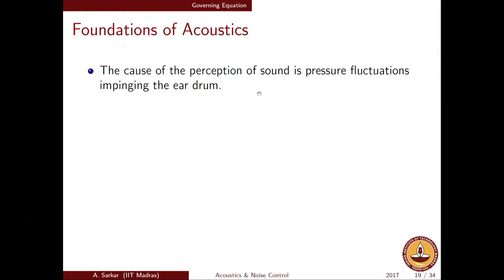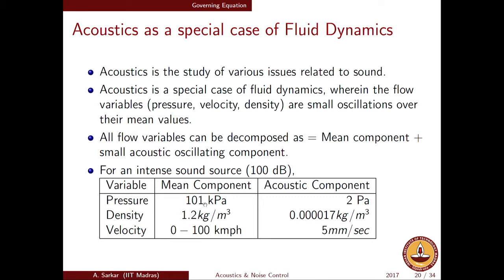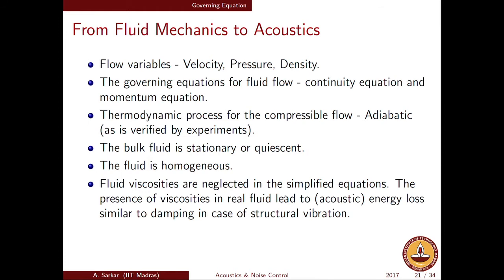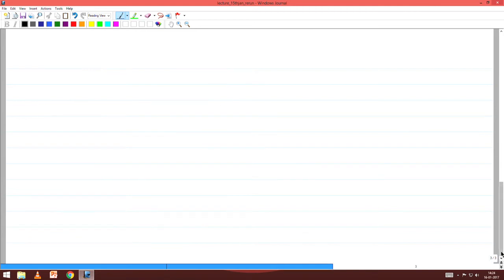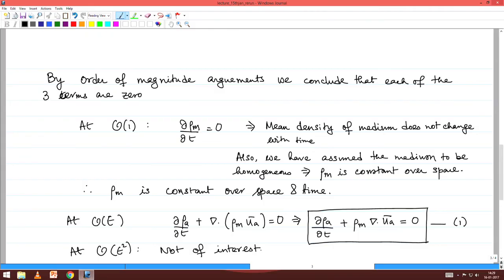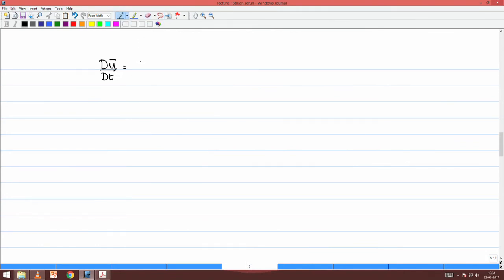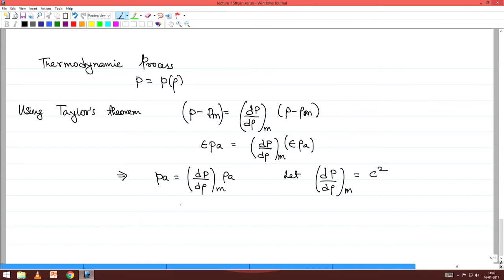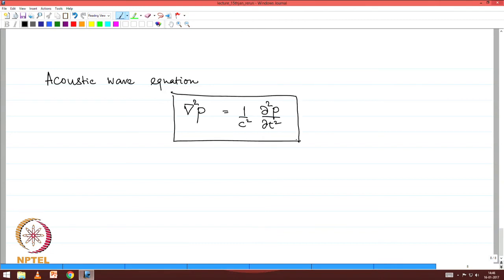Module 2 - Governing Equation 1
IIT Madras